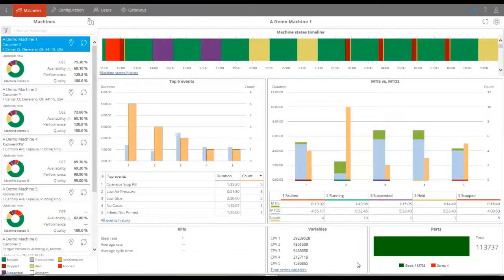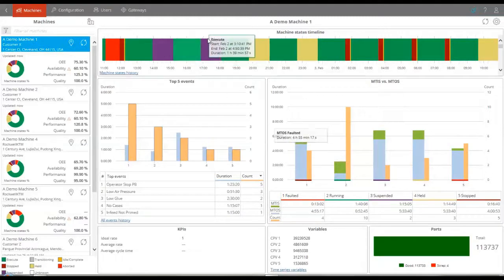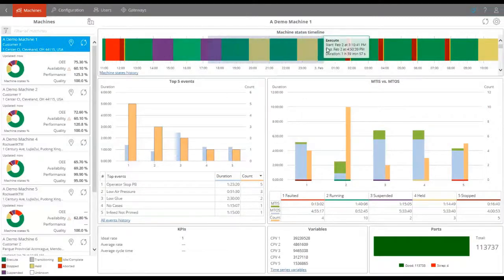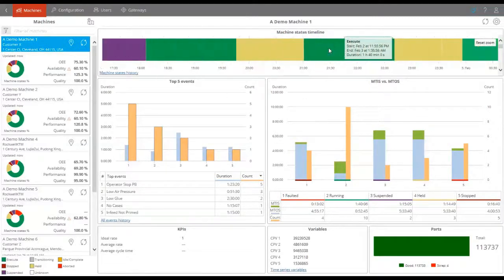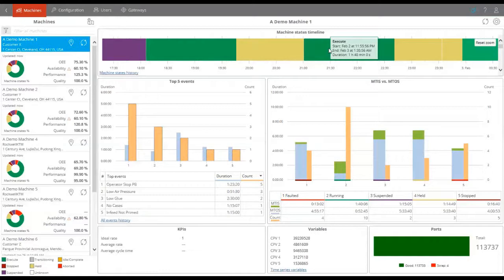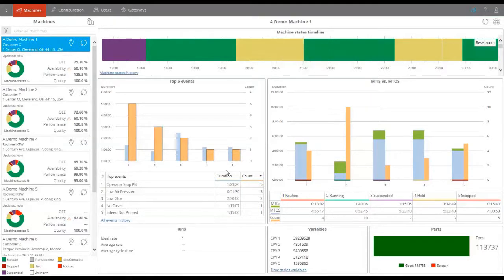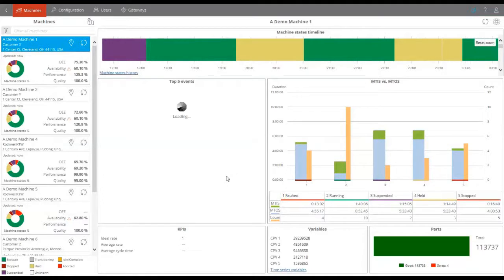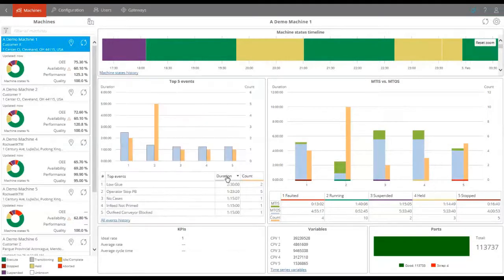FactoryTalk Analytics for Machines Predefined Dashboards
With FactoryTalk Analytics for Machines, OEMs can see all performance information about their deployed machines in one place, including top events and a “signature” or “profile” of how their machines are being operated.